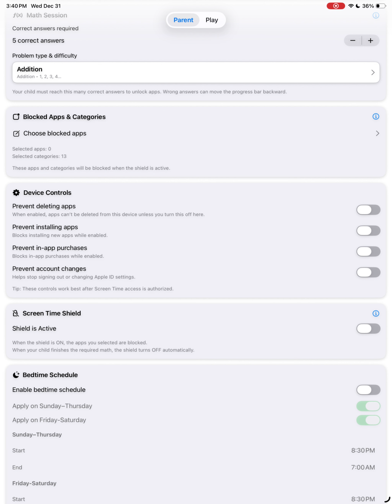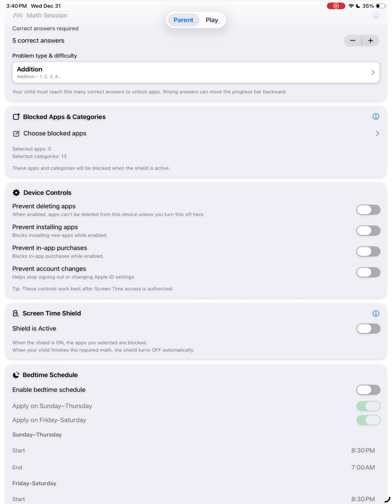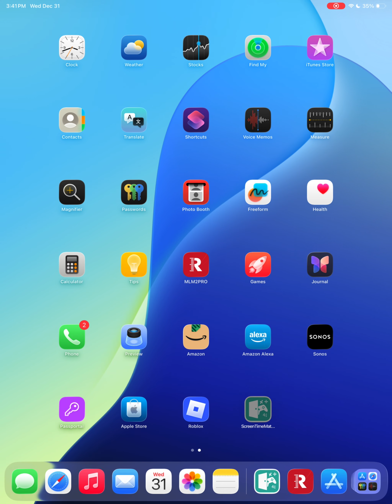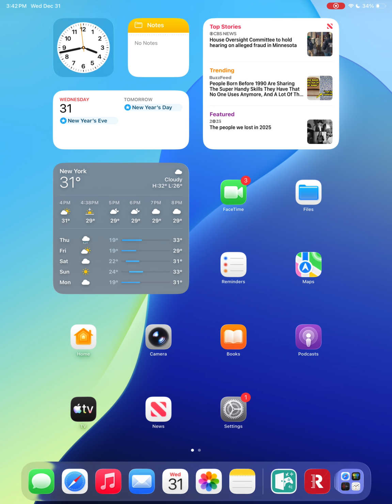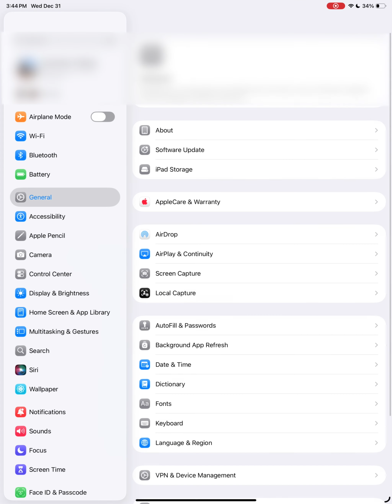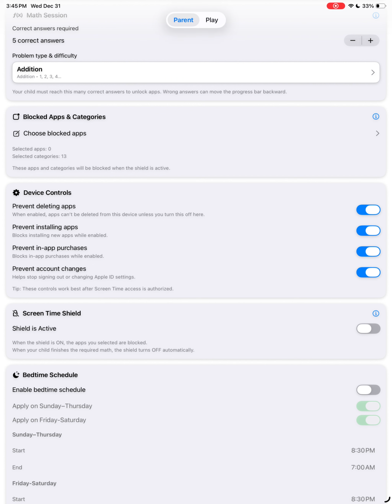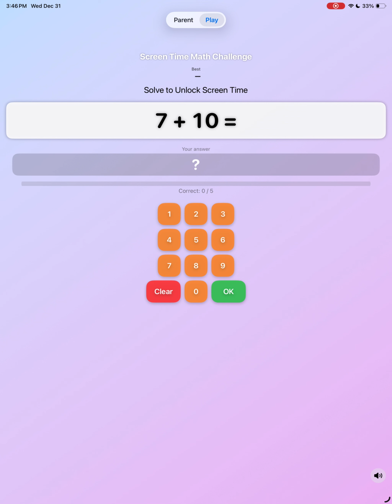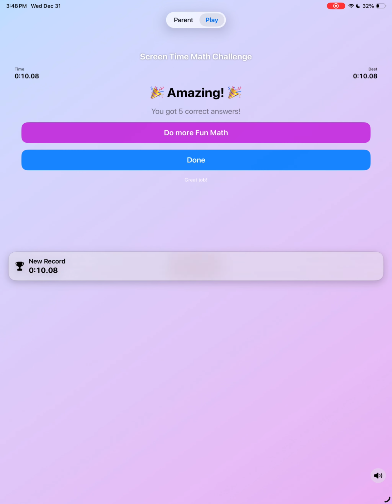Screen Time Math Challenge 4.6 Feature review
Screen Time Math Challenge v4.6 – New Device Controls & Timer Update

Version 4.6 of Screen Time Math Challenge is coming January 2026, and this update adds powerful new tools for parents along with an exciting improvement for kids.

In this video, I walk through all the new features included in v4.6 and show how they work in real use.

What’s new in version 4.6:
New Device Control Features (Parent Managed)

Screen Time Math Challenge now includes built-in device controls that allow parents to:

Prevent deleting apps

Prevent installing new apps

Prevent in-app purchases

Prevent account changes

These controls help close common loopholes and give parents more confidence and consistency when managing screen time for their kids.

Child Play Screen Timer Update

The child play screen has been updated to include a timer that tracks performance, allowing kids to:

See how quick they solve math problems

Track their best times

Stay motivated through friendly self-competition

This makes math challenges more engaging while reinforcing focus and improvement.

Screen Time Math Challenge is designed for kids, but fully managed by parents using Apple Screen Time. It helps turn screen time into something kids earn by completing math challenges, while parents stay in control.

If you’re a parent looking for better screen time controls — without constant arguments — this update adds even more tools to help.